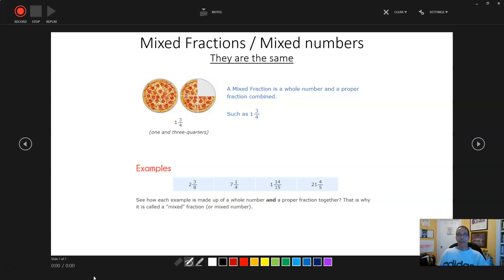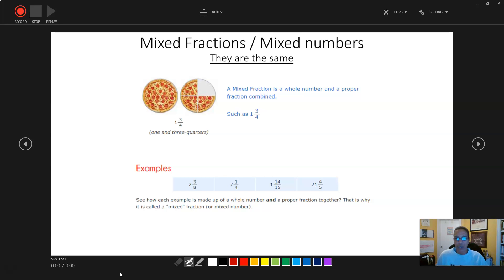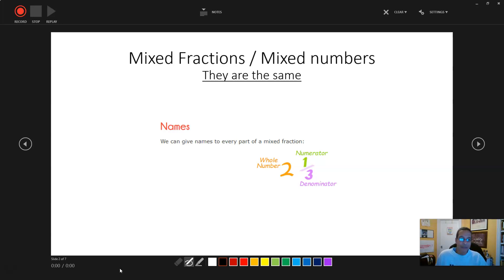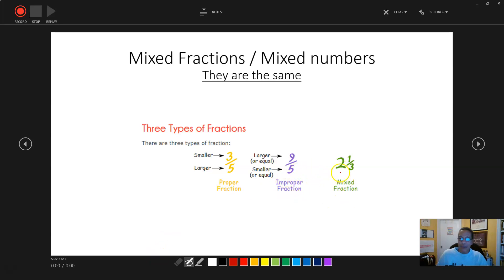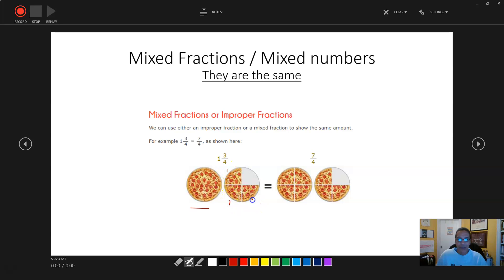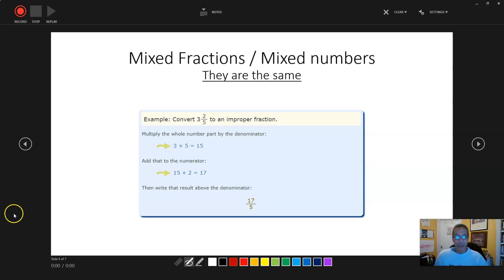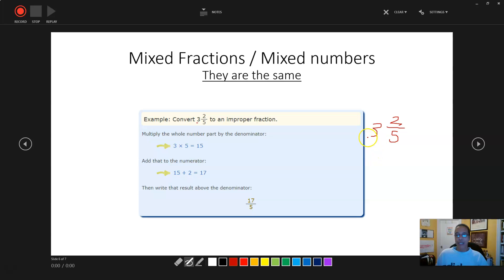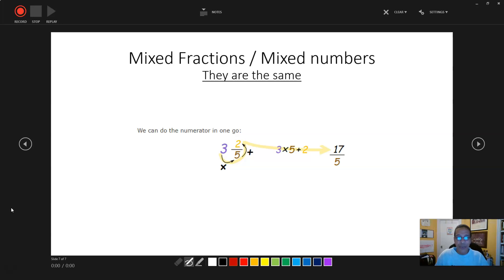Convert Mixed Fractions